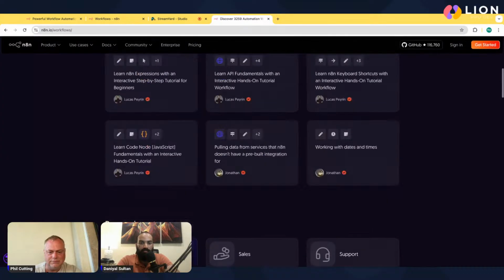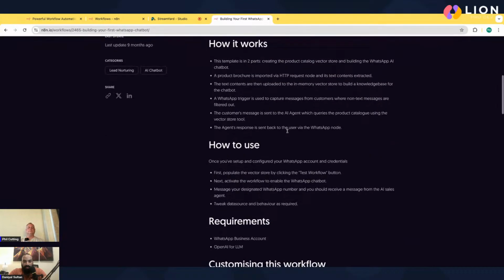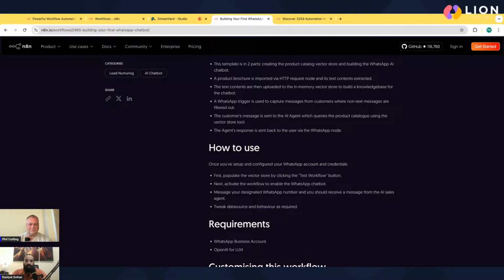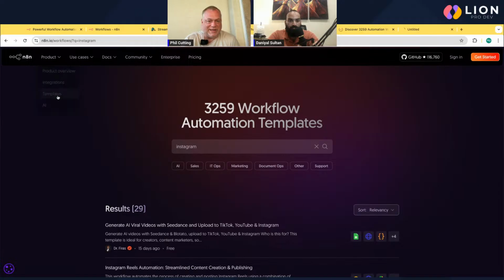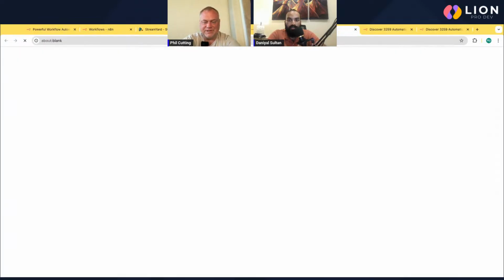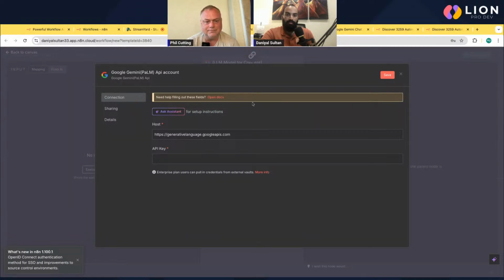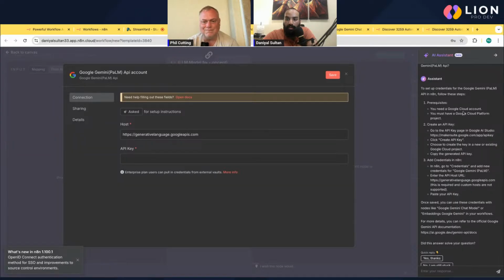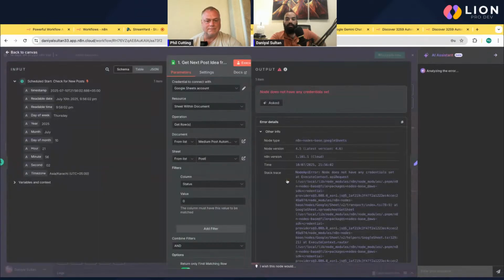No-Code – No Limits: Exploring n8n Automations (Live Workshop)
📅 10th July, 2025 | 🎥 Live on YouTube & LinkedIn

Join Philip Cutting & Daniyal Sultan for a hands-on n8n workshop where we:
✅ Build real automations (Google Sheets → Slack, Typeform → Notion)
✅ Explore n8n’s core features (nodes, triggers, execution logs)
✅ Debug live workflows and test error handling
✅ Compare n8n with Zapier/Make for modern startups

Perfect for founders, devs, and marketers ready to automate smarter.
💡 Casual, interactive, and screen-share driven.

🎯 Let’s build, break, and fix automation — together.